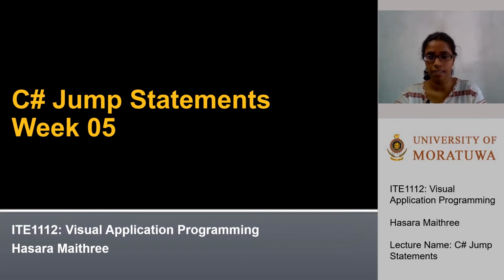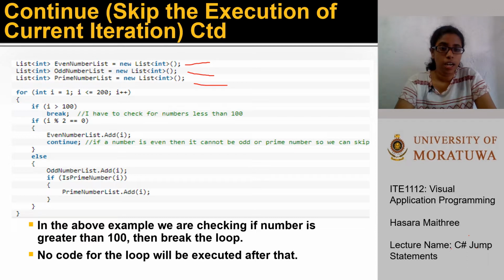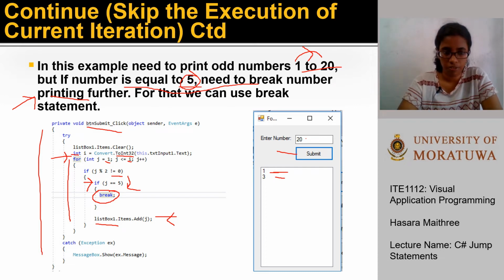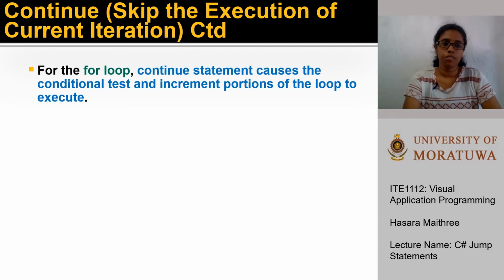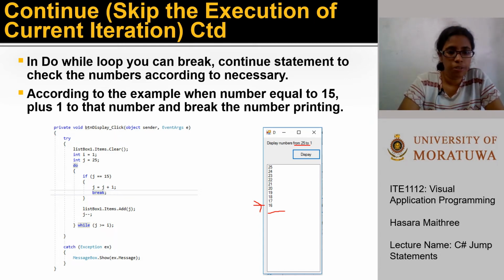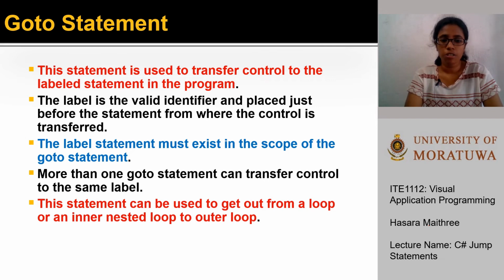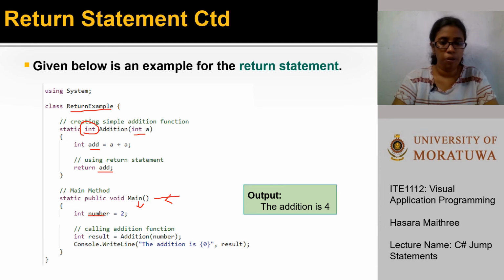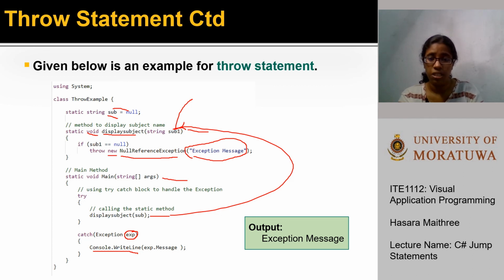Week 05 - C# Jump Statements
ITE 1112 - Visual Application Programming - Level 1 Semester 1